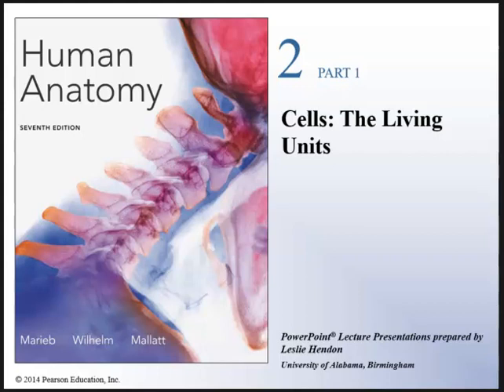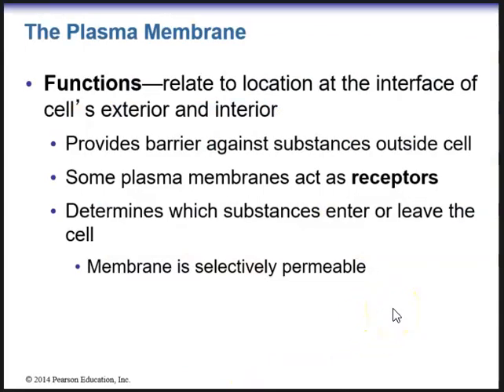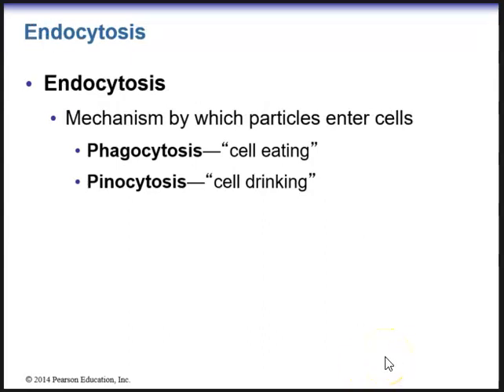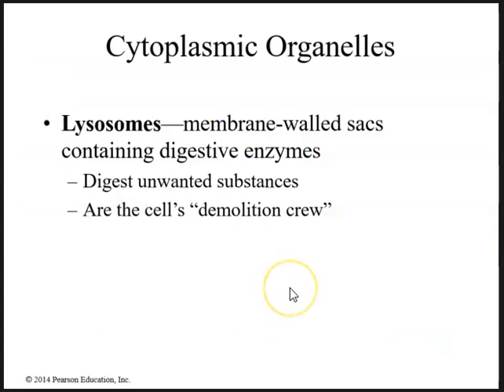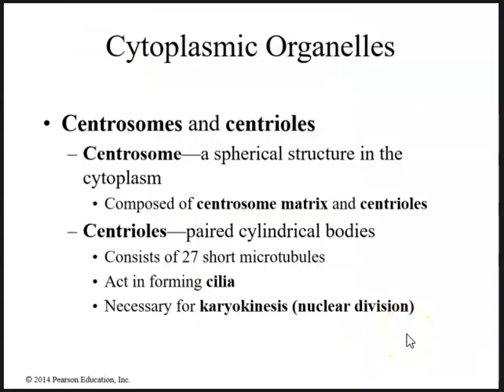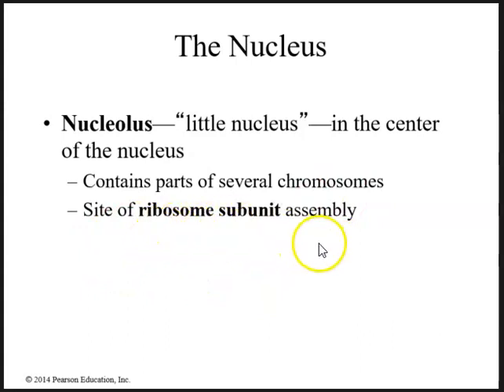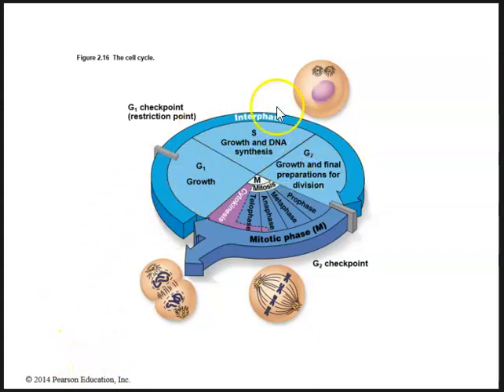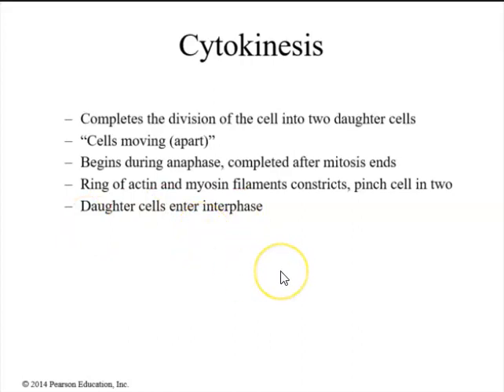Human Anatomy Lecture- Ch 2 Cells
Cells overview, organelles, mitosis, cytokinesis